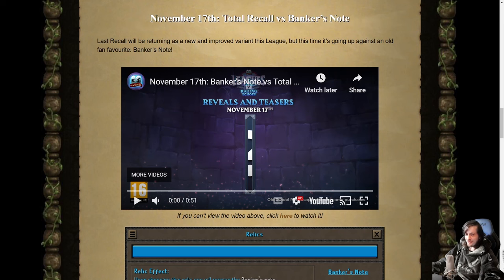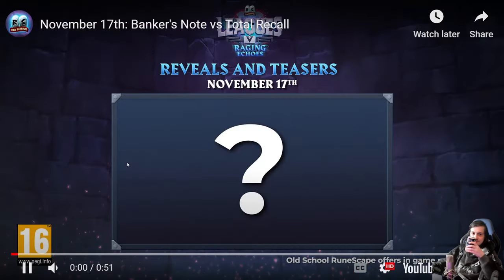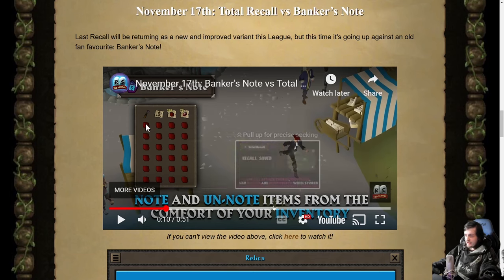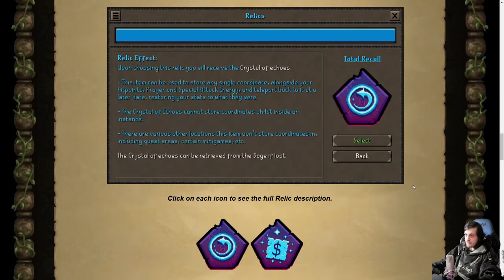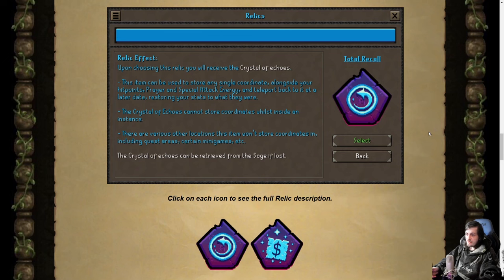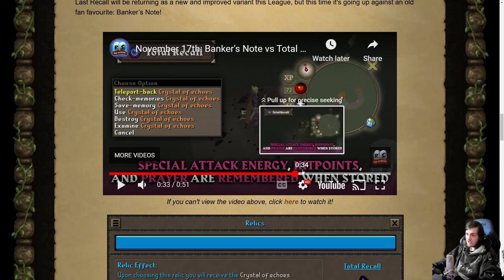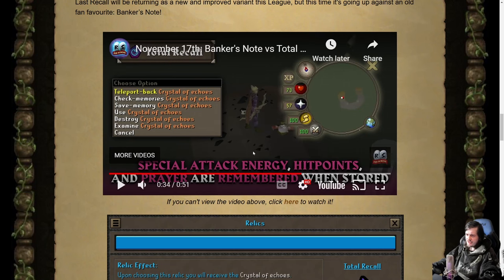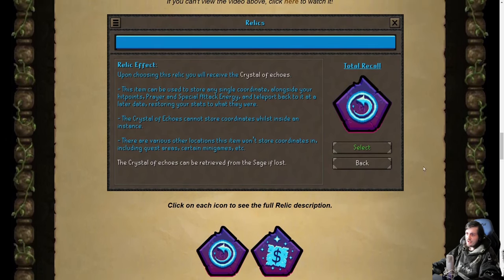Total Recall vs Banker’s Note! Leagues V Spoiler Season Day 7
It's that time again folks! Spoiler season is officially in full swing and I'm covering all of it here on the channel.